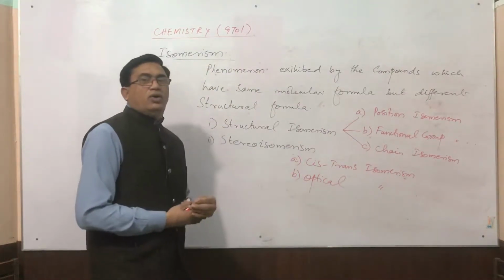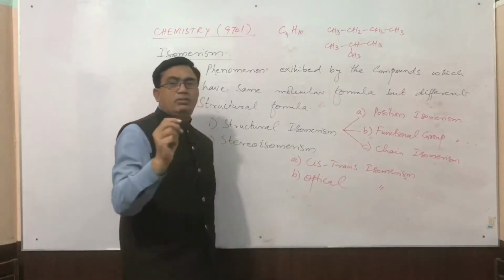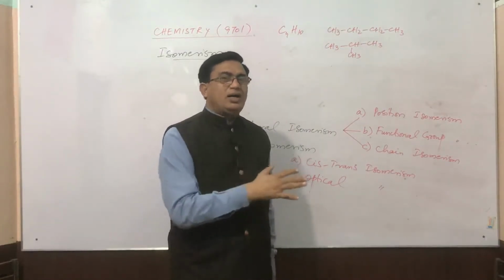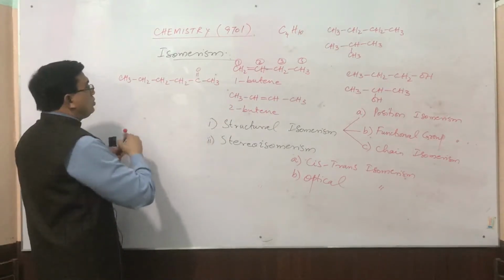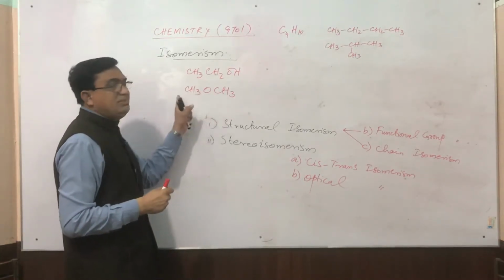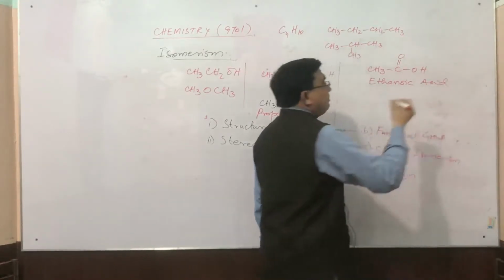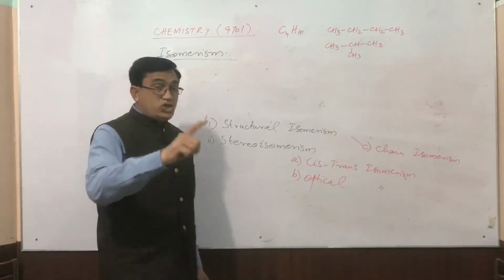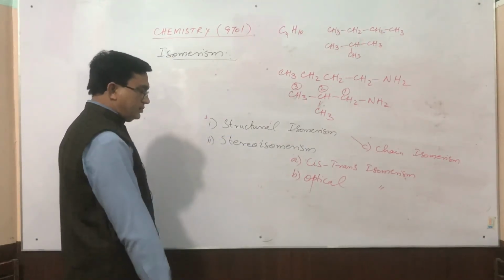AS: Structural Isomerism